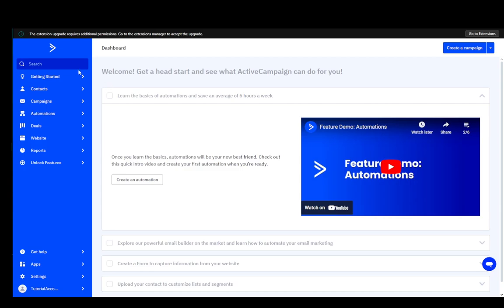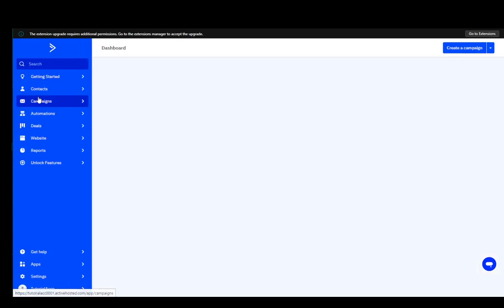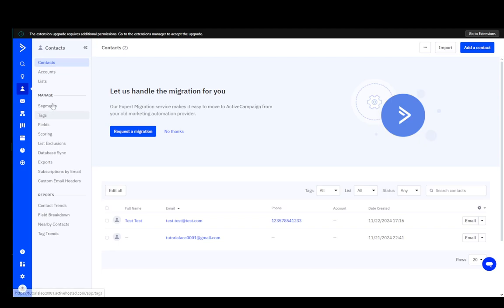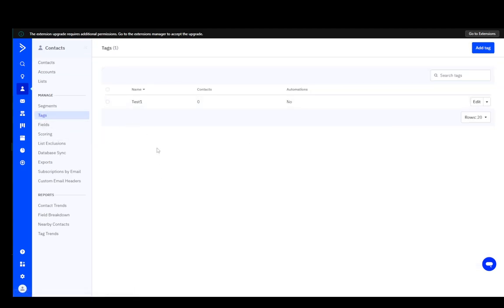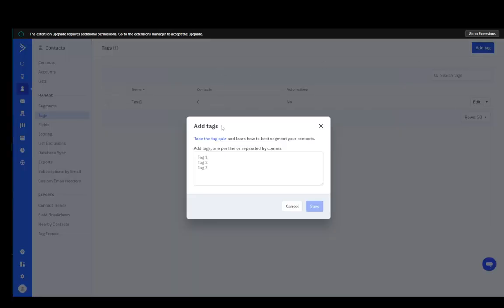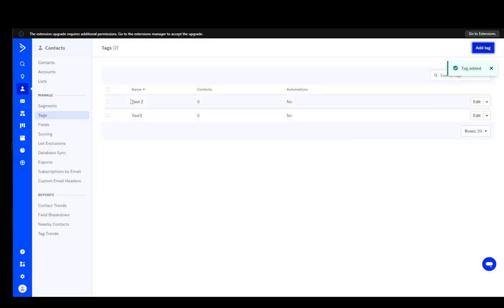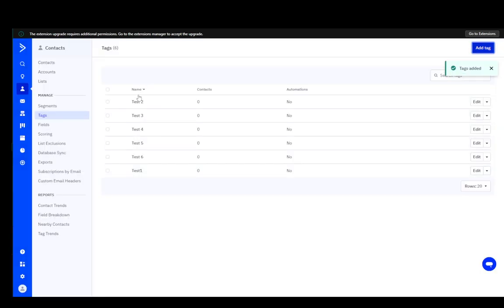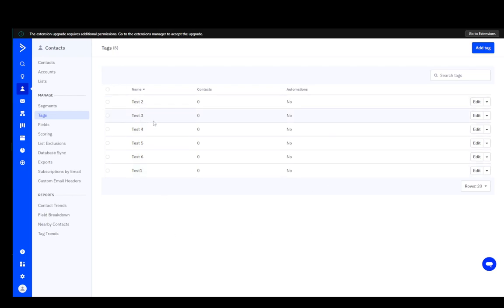How To Create Tags In Activecampaign Tutorial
Today we talk about create tags in activecampaign,how to create tags in activecampaign,activecampaign tutorial,marketing automation,active campaign